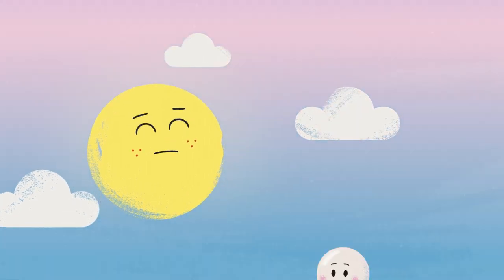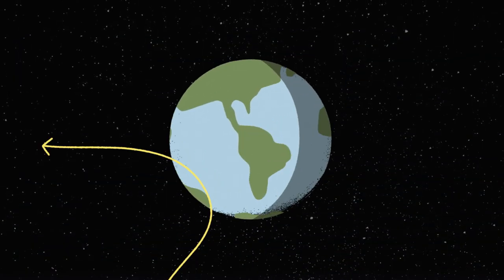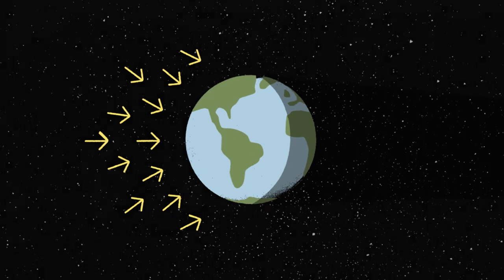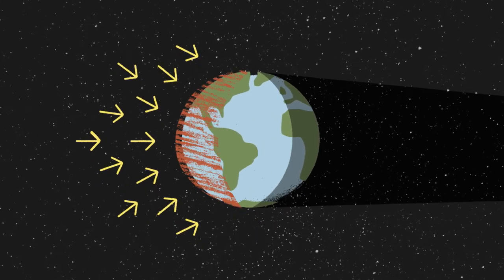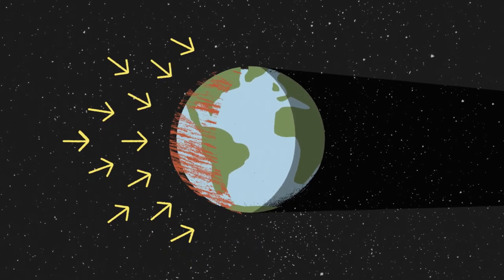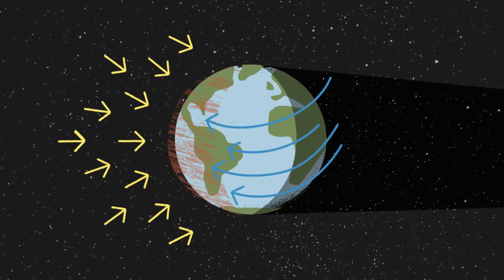"Rise and Shine" Wendy Weather Balloon - Wind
In the first episode of our new series, the sun teaches Wendy why she feels a breeze in the mornings.

A group of all-star Arkansas teachers shares mini-lessons to help kids in kindergarten through 5th grade continue learning between school years. The six-week program airs on Arkansas PBS weekdays beginning Tuesday, July 5, 2022 at 8:30 a.m. and features lessons in literacy, math, science and social studies. The program is available free of charge on television, online and through streaming devices.